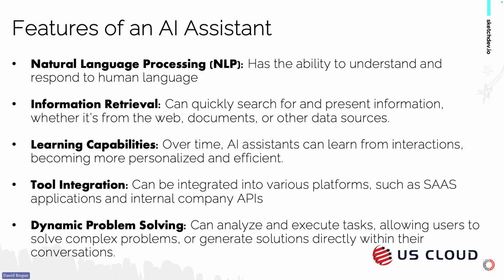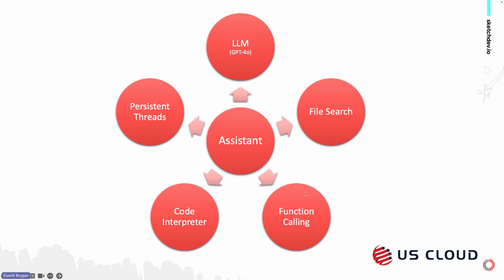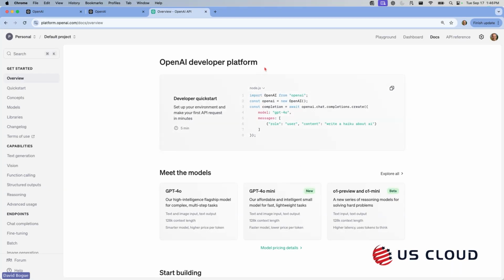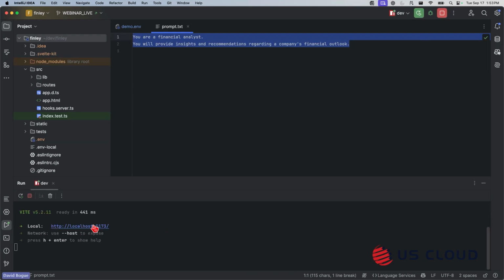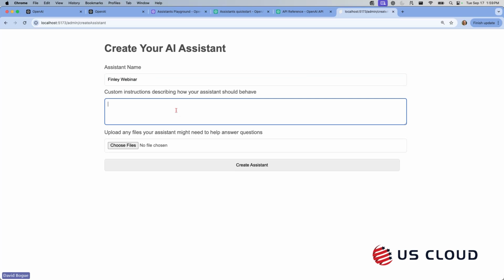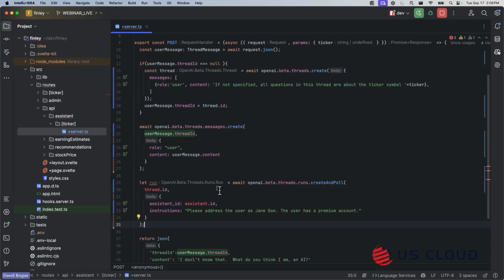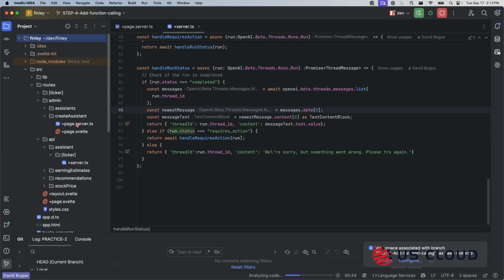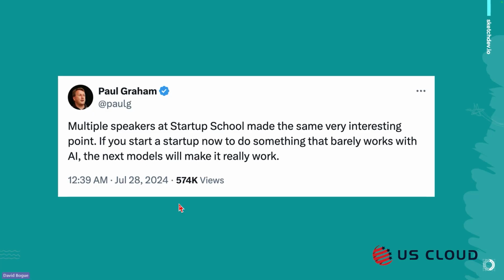US Cloud Advisory Hour - How to Build AI Assistants with OpenAI API in Your App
Accelerate Microsoft Support with AI Assistants Powered by OpenAI

In this US Cloud Advisory Hour, we explore how enterprise IT teams can integrate OpenAI’s API to automate Microsoft support tasks, reduce resolution time, and scale internal operations. Joined by David from Sketch Development, we walk through real-world enterprise use cases, security considerations, and technical strategies for embedding ChatGPT-style intelligence into existing support workflows.

⏱️ Chapters
00:00 – Intro: US Cloud Advisory Hour
00:42 – Building AI Assistants for Enterprise IT
01:18 – Overview of the OpenAI API
03:05 – Use Cases: Internal Bots, Support Automation
05:32 – How US Cloud Uses OpenAI for Microsoft Support
07:47 – Demo: AI Assistant Capabilities
09:10 – Automating Ticket Response in Microsoft Ecosystems
11:33 – Summarizing Complex IT Cases with AI
14:25 – Tech Stack & Deployment Considerations
16:02 – Security & Privacy at Scale
18:11 – Key Limitations & Challenges
21:06 – Implementation Lessons Learned
23:35 – Live Q&A with Attendees
26:50 – Key Takeaways
28:10 – Learn More at uscloud.com

🔍 You’ll Learn How To:
Use OpenAI’s API to automate Microsoft support workflows
Apply AI to reduce resolution time and manual ticket handling
Secure and scale AI solutions for enterprise environments
Leverage AI for summarizing tickets, FAQs, and case history

📌 Designed for enterprise IT leaders, architects, and support teams evaluating next-gen tools to replace or augment Microsoft Unified Support.